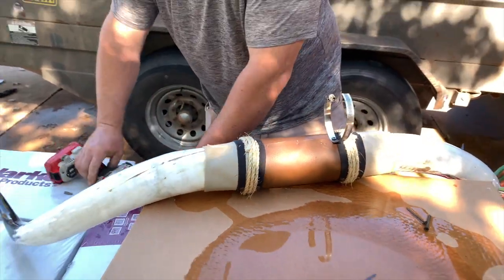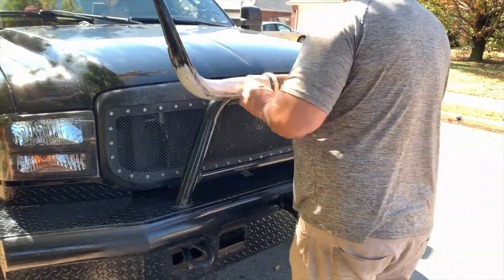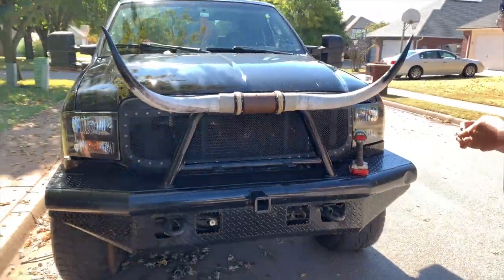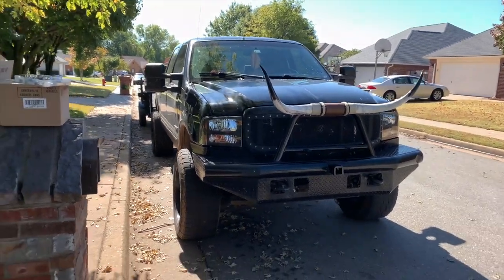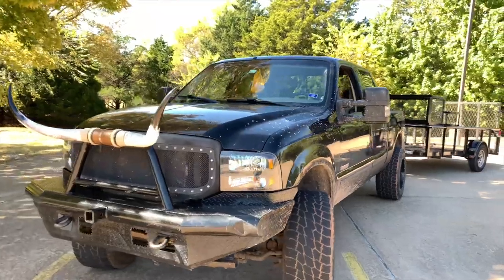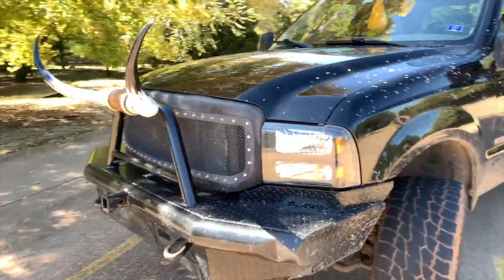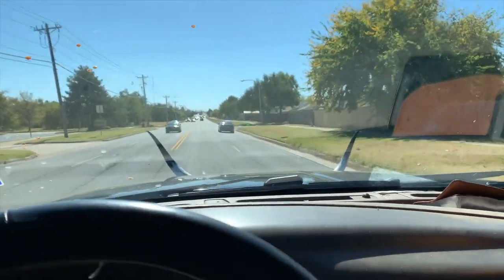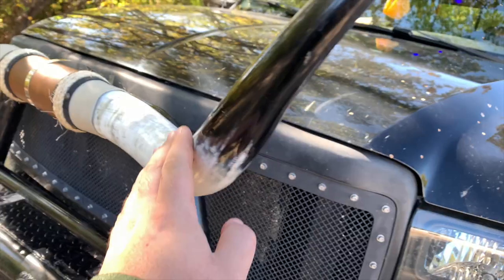I PUT HORNS ON MY TRUCK!!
This is honestly one of my most favorite things I've done to this truck! Thank you guys so much for watching and there's more to come in the future!

Tags (Ignore)
Powerstroke
6.0 powerstoke
project
project build
truck build
truck builds
deleted diesel
deleted 6.0
straight piped 6.0
roll coal
lifted truck
35 x 12.5 x 20
nitto trail grapplers
Deleted powerstroke
Diesel vlog
Lifted powerstroke
Lifted diesel
Tuned powerstroke
4 inch lift powerstroke
5 inch lift powerstroke
6 inch lift powerstroke
modified duramax
4 inch straight pipe powerstroke
powerstroke exhaust
power stroke straight pipe
straight piped diesel
axle dump powerstroke
diesel
Powerstroke
Cummins
Ram
Ford
Chevy
Gmc
Gm trucks
Gm hd trucks
2500hd
3500hd
f250
f350
ram 2500
ram3500
JW Montoya
Loud n Proud
Diesel Dudes